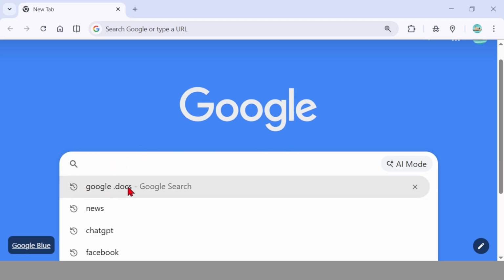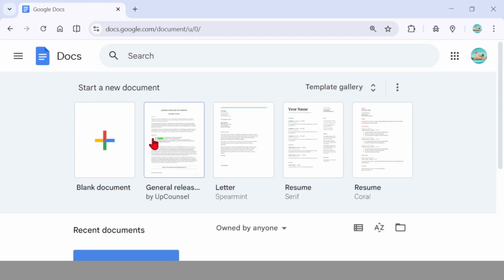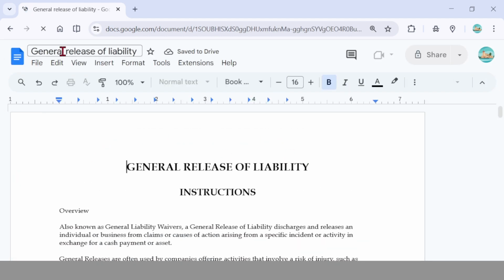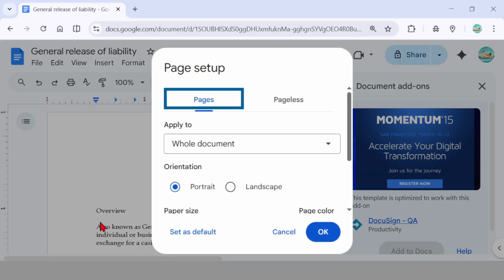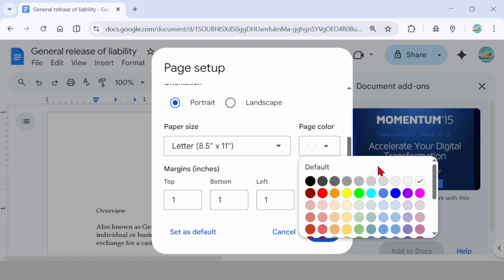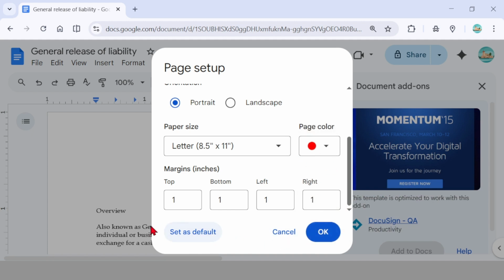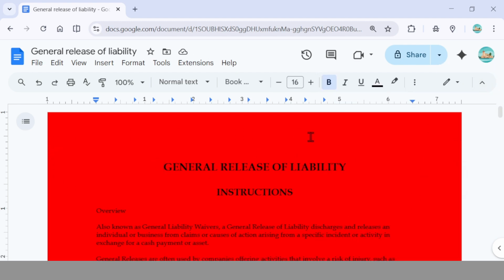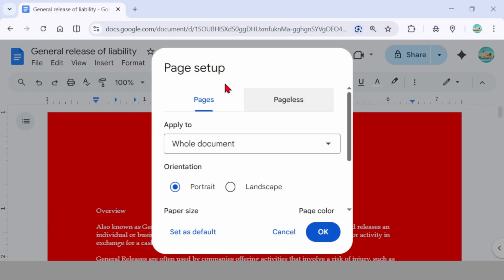How to Change Page Color in Google Docs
Learn how to change page color in Google Docs step by step. In this video, I show you how to change page color in Google Docs quickly and easily. If you are looking for Google Docs how to change background color, this simple tutorial will help you do it in just a few clicks.